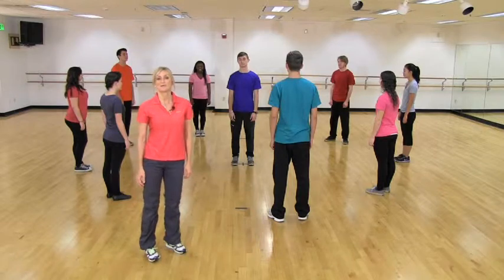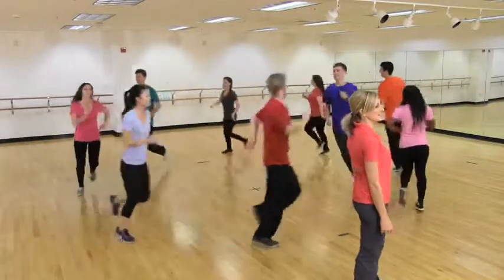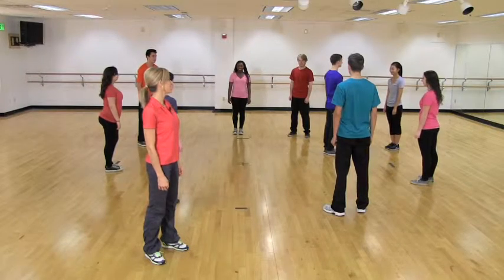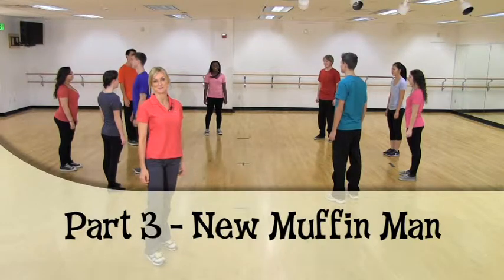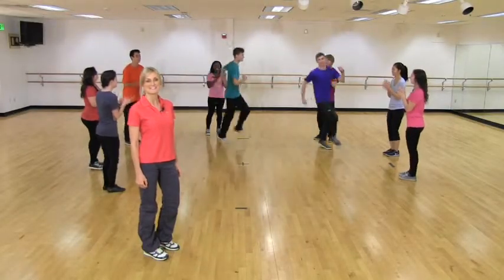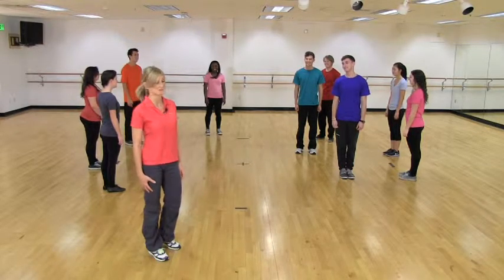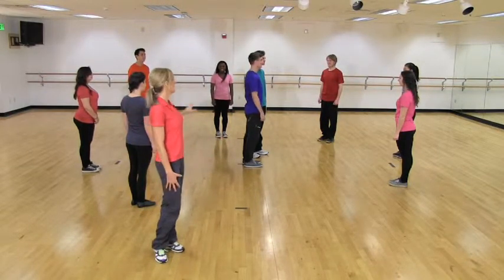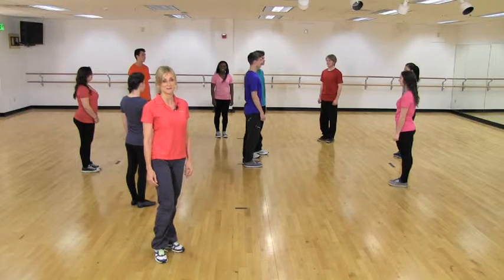Muffin Man Instructional